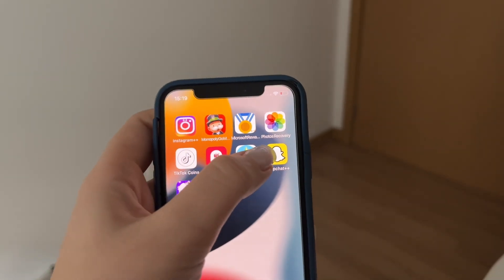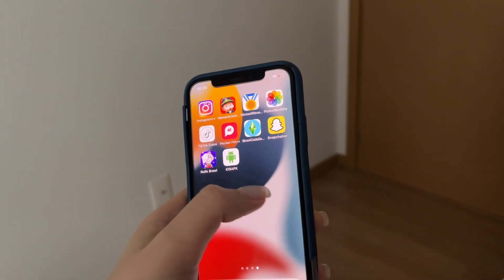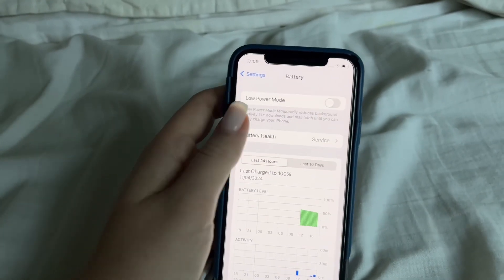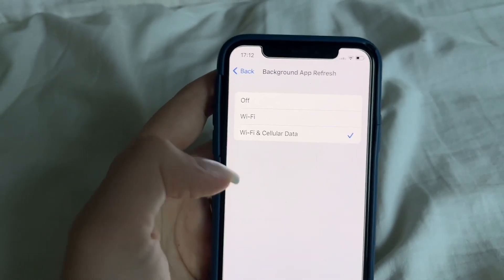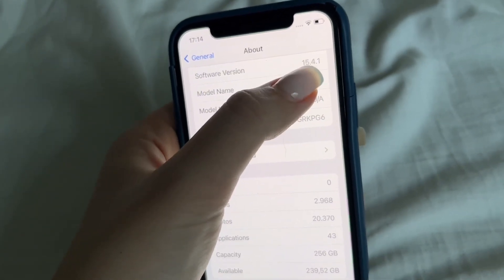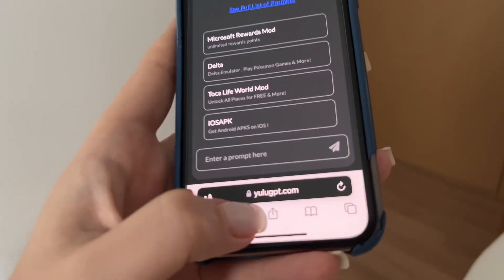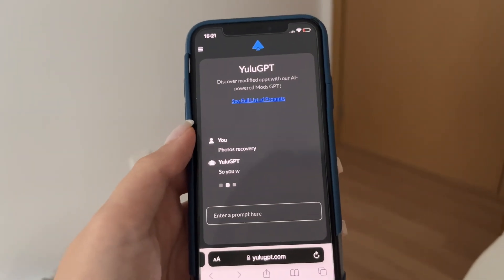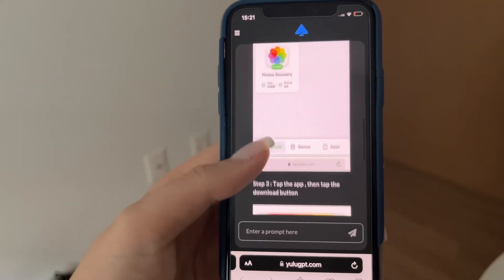How to Recover Deleted Photos/Videos on iOS/iPhone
have your photos, videos been deleted on ios, iphone? i'll show you how to recover them after they were deleted really easily!

Just try this out and you'll be good to go